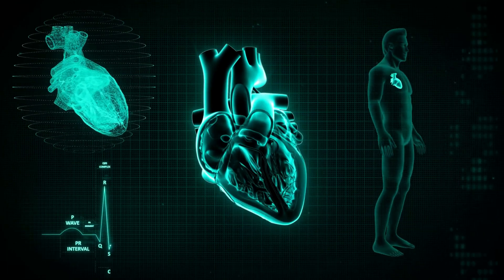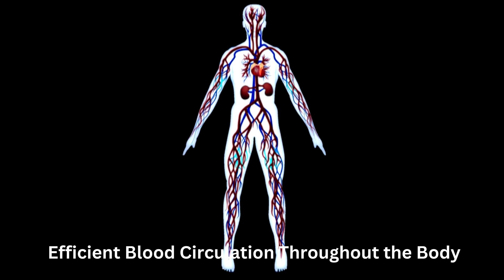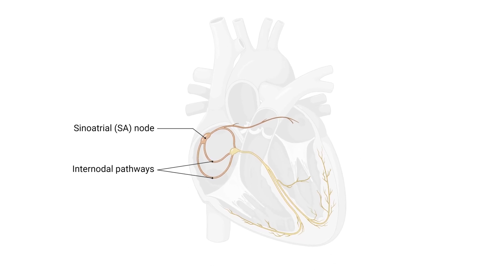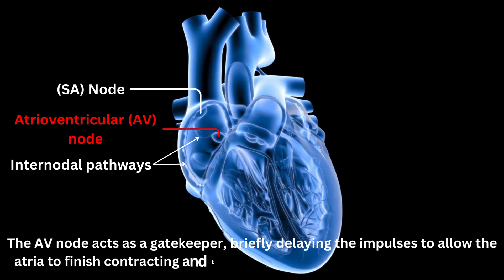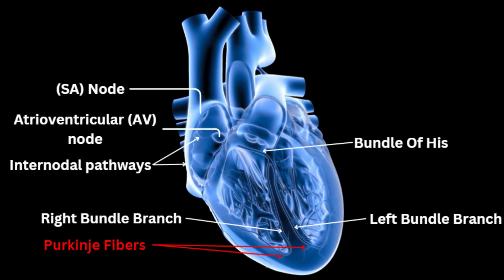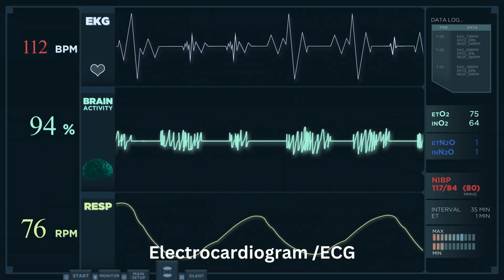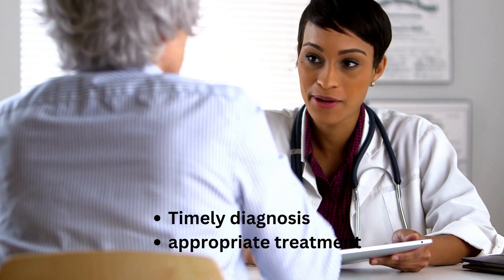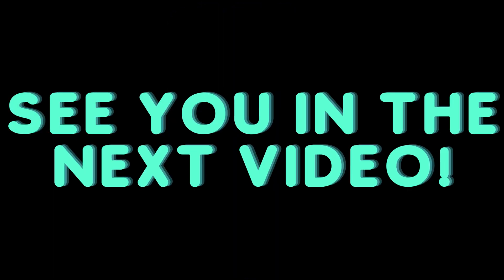How the Human Heart Beats!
Welcome to our educational video on the Conduction System of the Heart! In this comprehensive tutorial designed specifically for IB and Biology students, we delve into the intricacies of the heart's conduction system. From the SA node to the AV node, and from the bundle of His to the Purkinje fibers, we explore each component and its crucial role in coordinating the heart's rhythm and pumping action. Discover how electrical impulses travel through this specialized network, regulating the heartbeat and ensuring efficient blood circulation throughout the body. With clear explanations, engaging visuals, and interactive diagrams, this video provides a solid foundation for understanding the conduction system of the heart, an essential topic for your IB Biology studies. Join us on this fascinating journey into the wonders of cardiac physiology and equip yourself with the knowledge needed to excel in your exams and beyond.